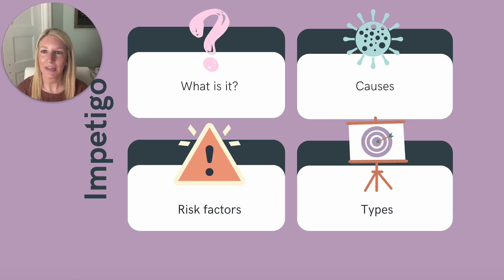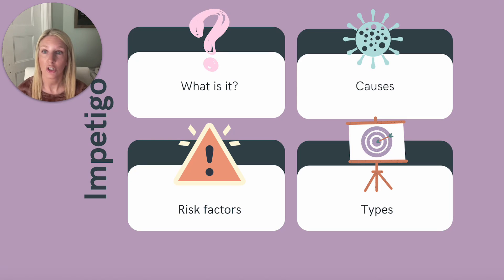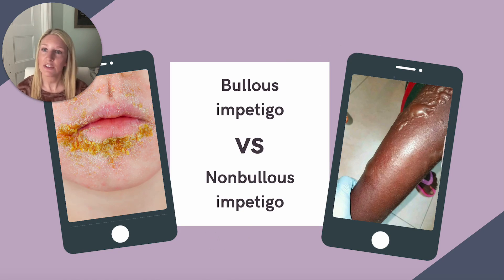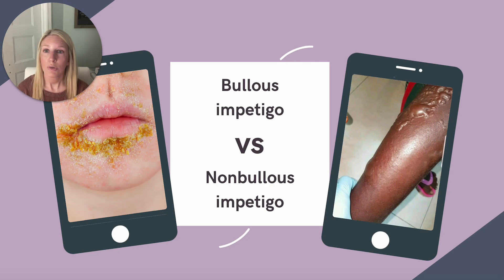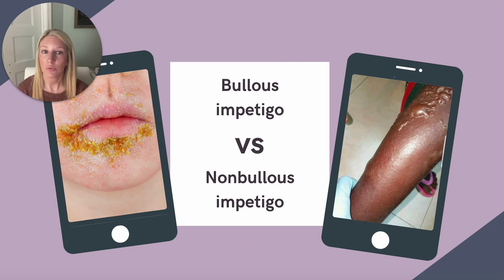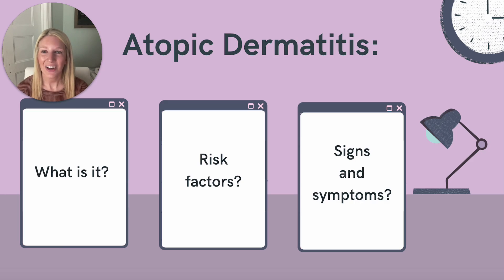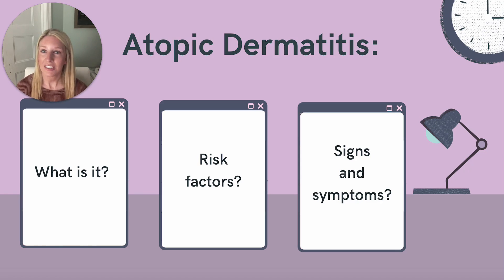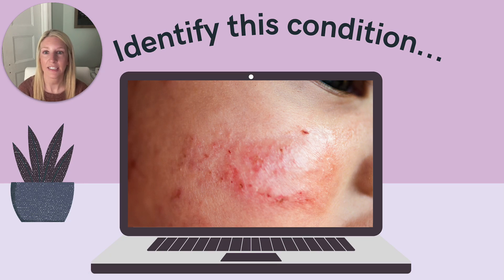NP Exam Prep: Pediatric Dermatologic Conditions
Today’s lesson covers common pediatric dermatologic conditions. Join the Sarah Michelle NP Reviews team for another video relevant to your AANP/ANCC board certification exam and continuing education as a nurse practitioner in clinical practice.

We’ll conclude our video with picture of a pediatric dermatologic condition ,so be sure to watch till the end to test your knowledge.

Ashton Glover, DNP, FNP-C, ENP-C

Table of Contents:
00:00 [Introduction]
00:32 [Impetigo]
01:18 [Bullous vs Nonbullous]
02:04 [Diagnosis/Treatment]
02:57 [Atopic Dermatitis]
03:44 [Identify this condition.]
04:41 [Additional Resources]